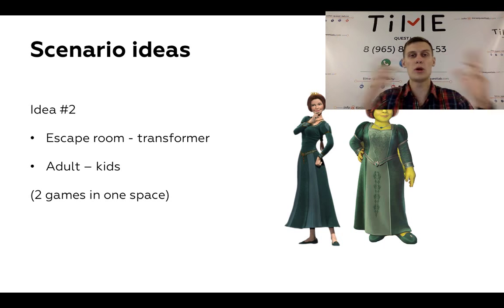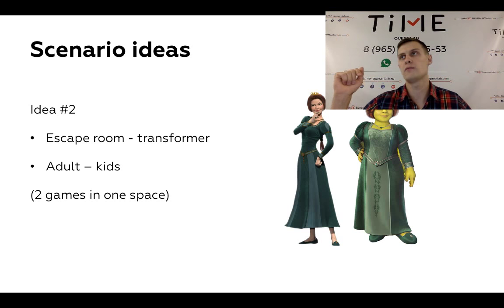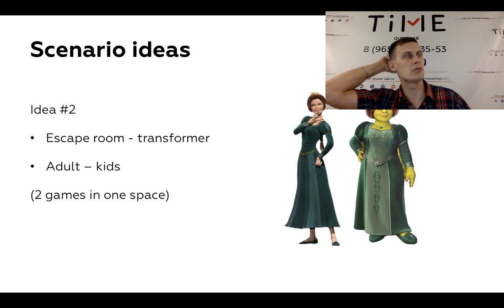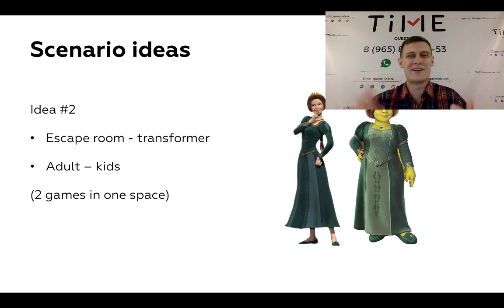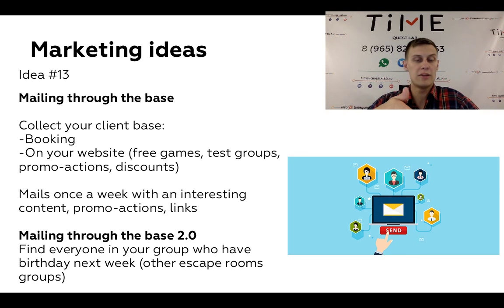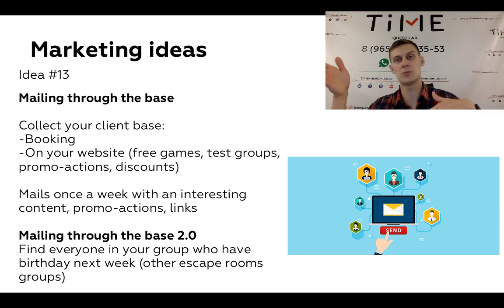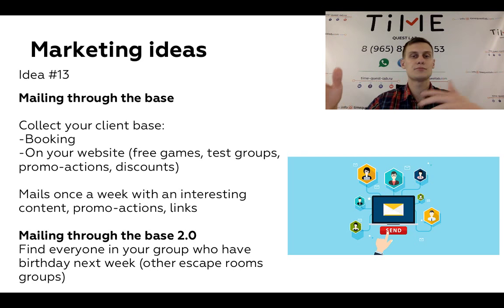Free webinar: 20 best ideas for escape rooms in 2018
🎉 Free webinar 🎉

✨ Theme: 20 best ideas for escape rooms in 2018: scenario, puzzles, marketing
✨ Date: 10 of June, 4 PM UTC

Top 20 most interesting ideas, invented by us over the past month to create new escape rooms, to increase the number of customers, to increase the profitability of your business. 👌 Usually we share with you only proven things, in which we are 100% sure, but this time we will tell you about what we are only going to use in our new escape rooms and other projects.

For whom is this webinar:
👉 For escape room owners
👉 For escape room managers
👉 For those who is just about to open the first escape room

🎁 Gift to all who watch us live:
Scenario of the office game for corporate parties and team building: "Investigation". Just confirm the participation in the chat of the webinar at the beginning and at the end of the broadcast and get the scenario of the game for free!